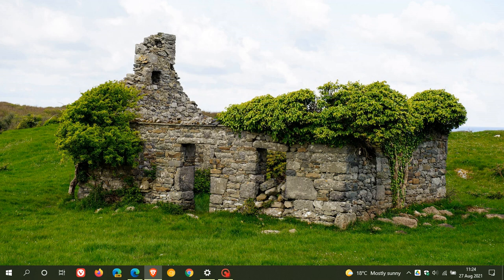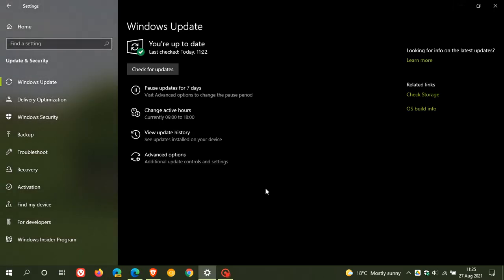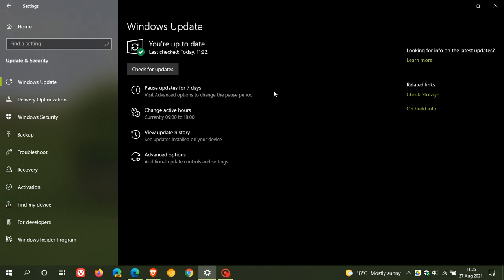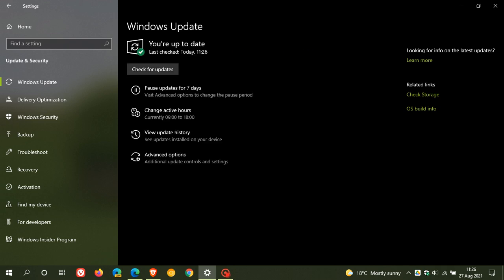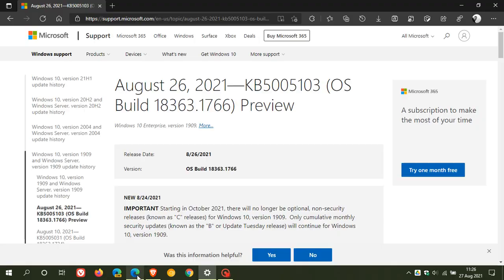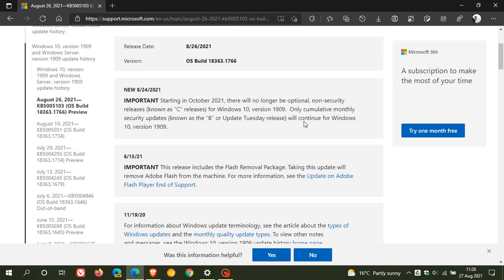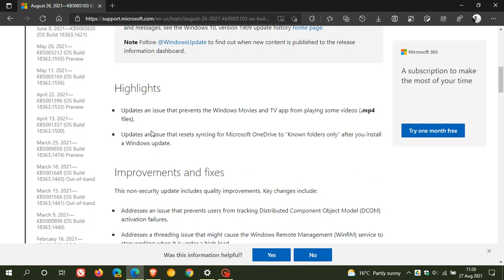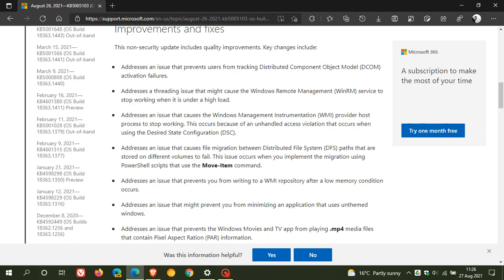Last optional update KB5005103 for Windows 10 1909 now rolling out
This update is for Windows 10 1909 Education and Enterprise editions and it includes bug fixes and improvements: